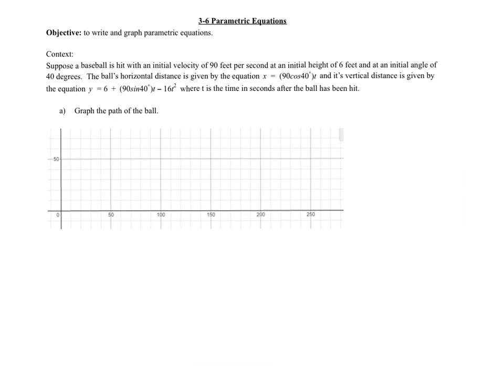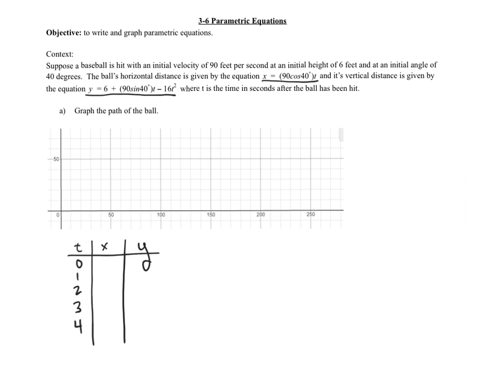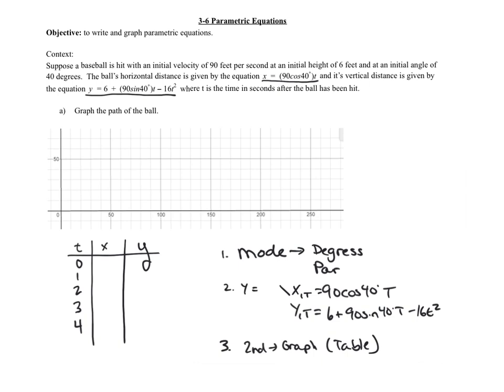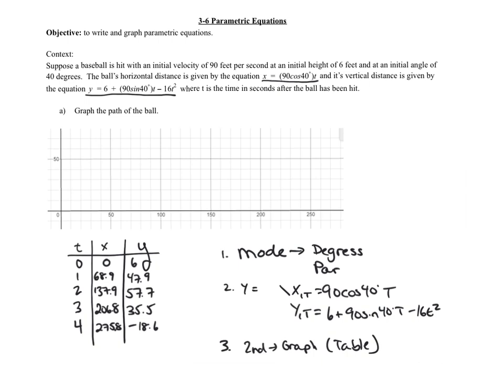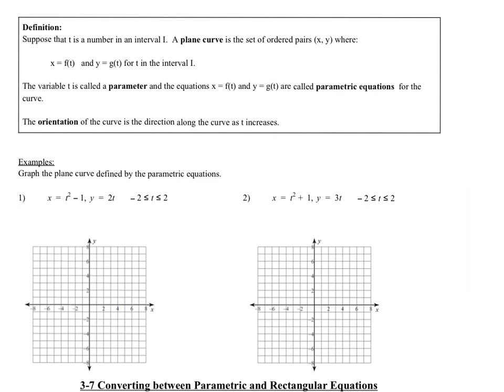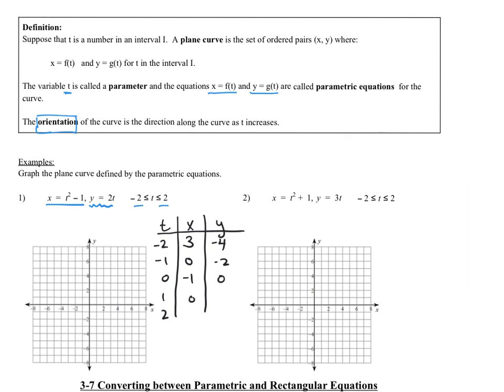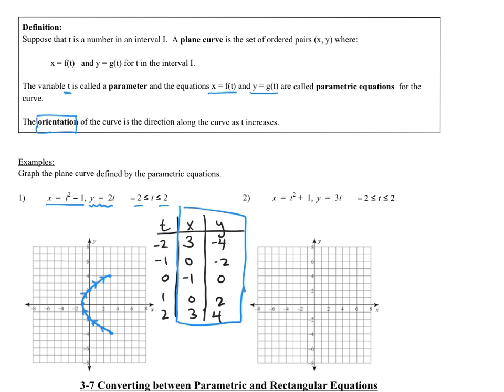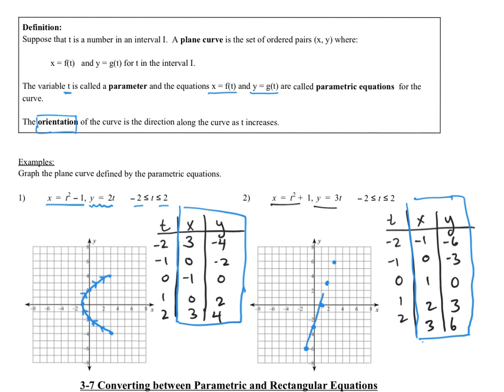PC Notes 3-6